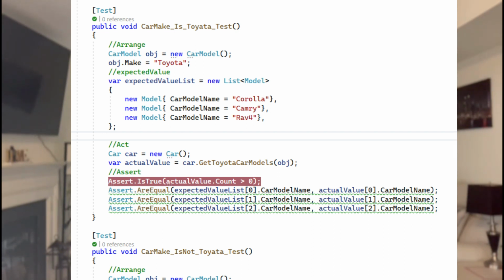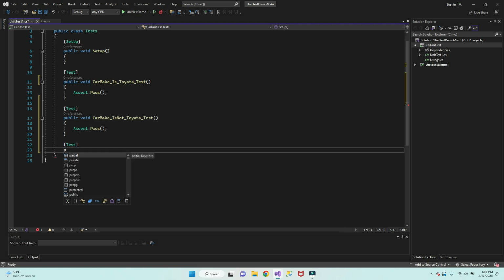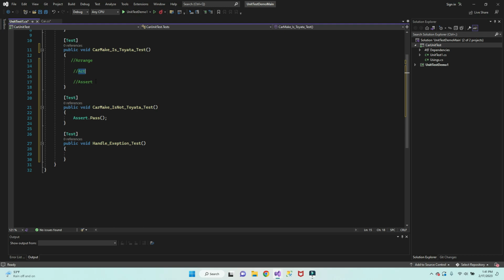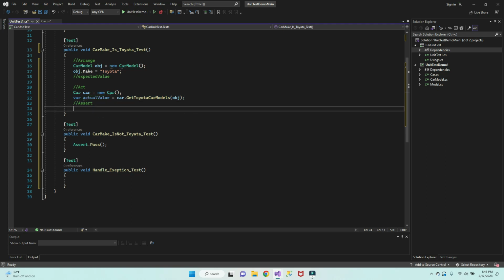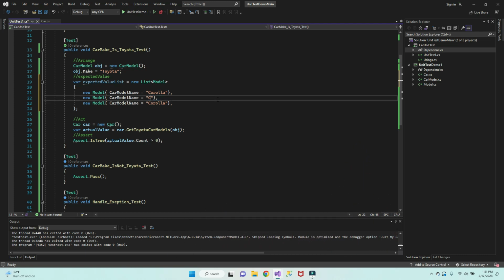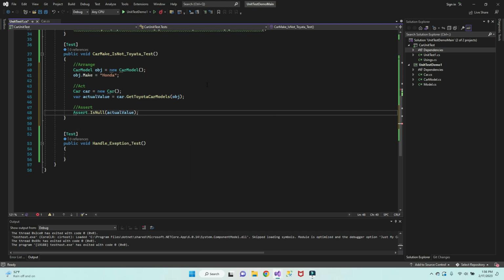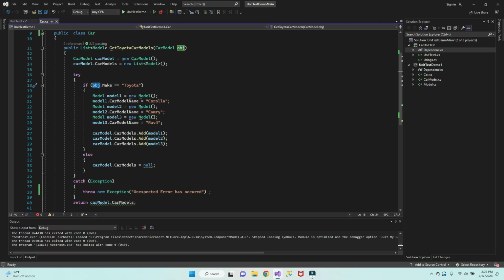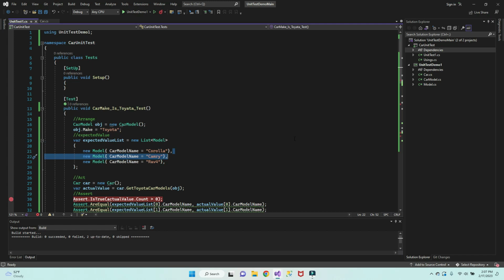Understanding Unit Test with AspDotNetCore CSharp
Understanding Unit Test with AspDotNetCore C#

welcome to @Rockybobnation